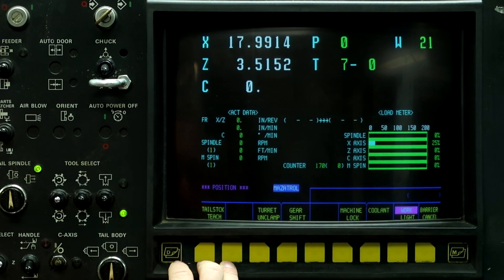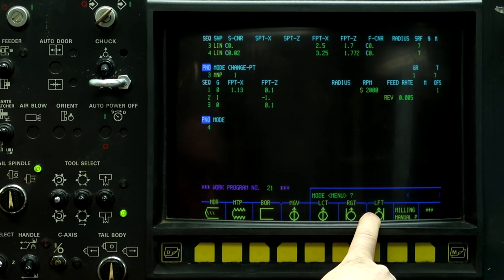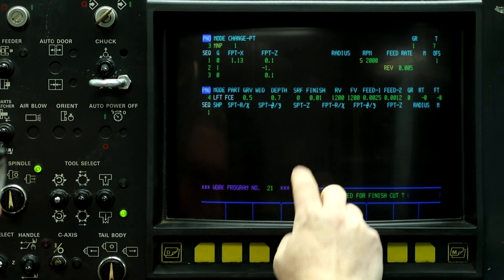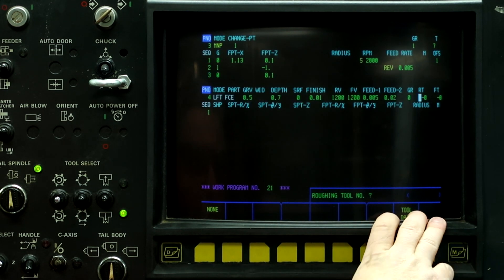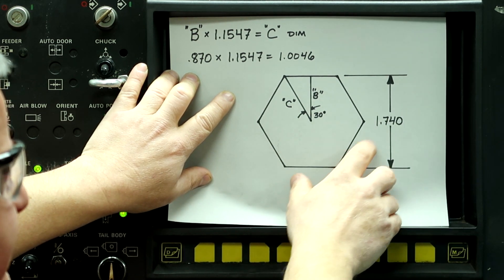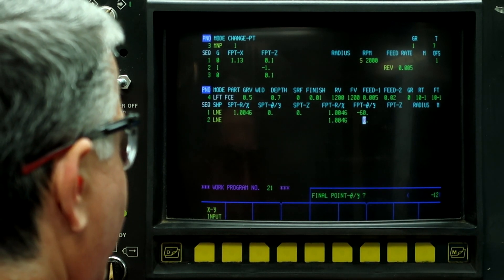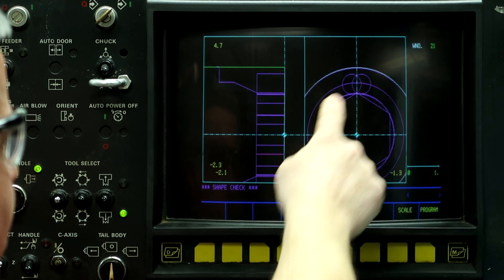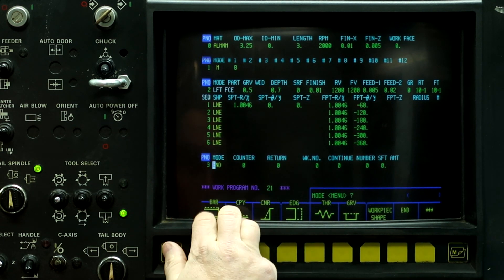Mazak CNC Lathe Milling the Hex Live Tooling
Mazak CNC Lathe Milling the Hex Live Tooling.  In this video, I am using the live tooling to mill a hex in the end of a part.  I forgot to mention in the video, but the endmill X geometry needs to be set the same as you would a drill bit.  X0 is the center of the endmill.  The bearings are worn out in my milling holders so the hex surface finish is not the best.